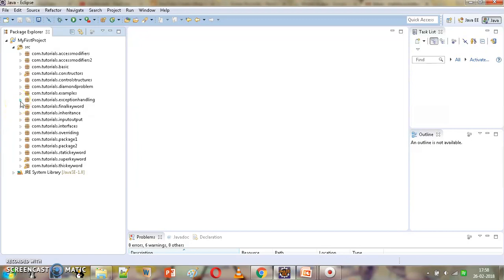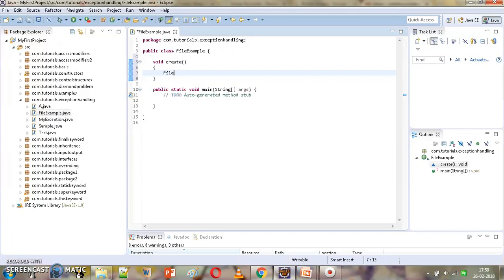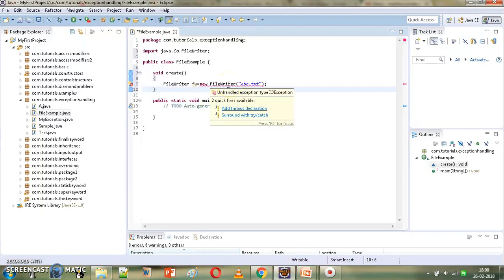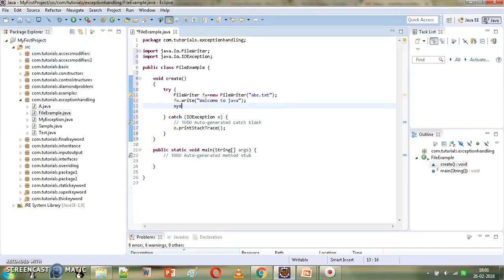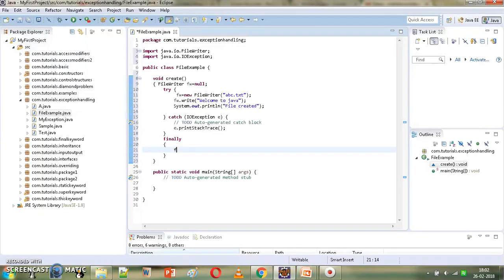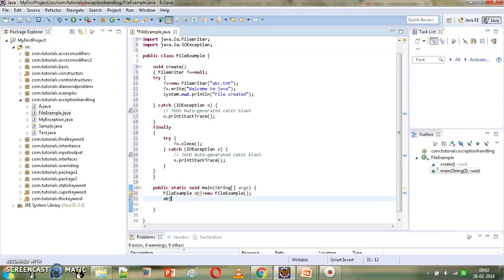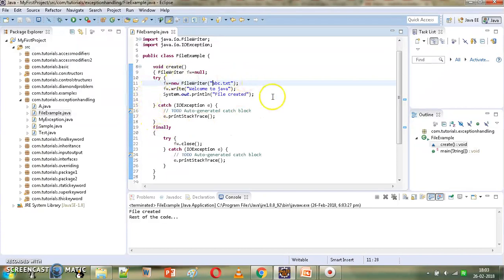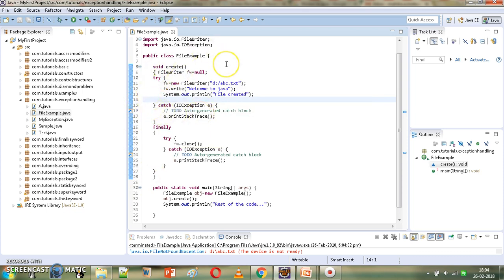Core Java 72 - checked exception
This video explains what is a checked exception and how to handle it using try catch.